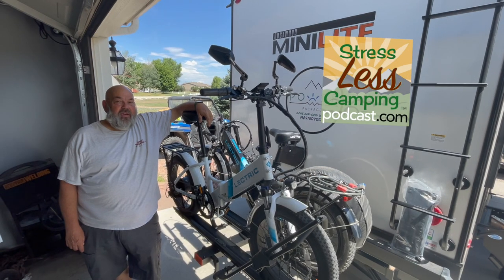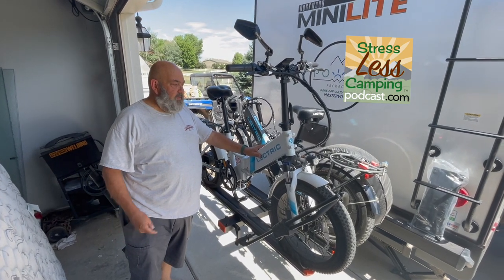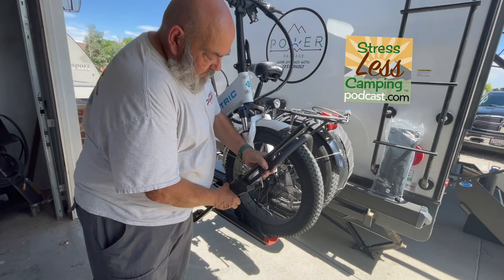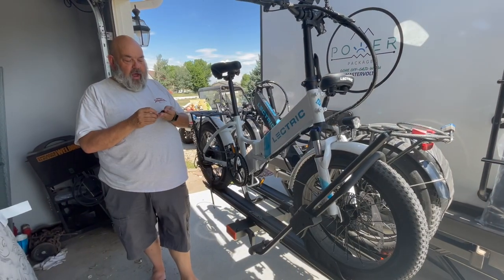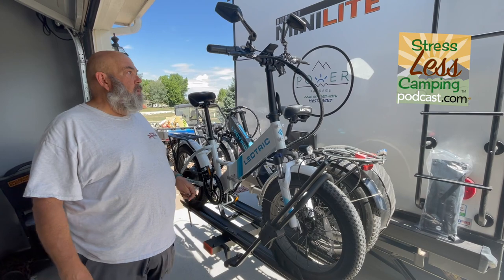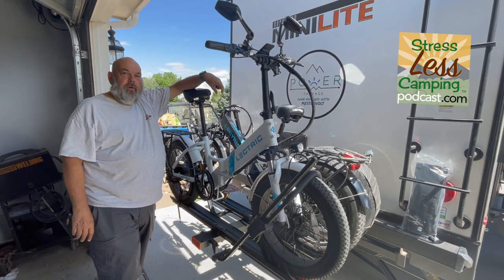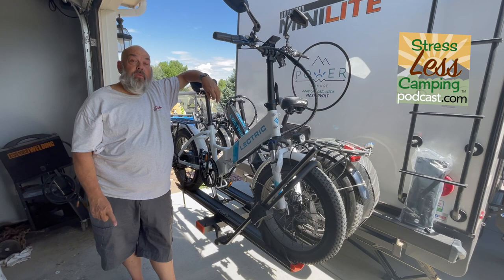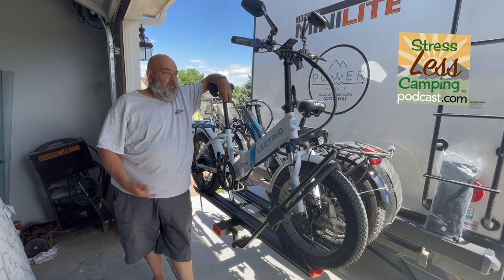Curt aluminum tray style bike rack review with Lectric eBikes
We try out the Curt Aluminum tray-style bike rack with our two Lectric Step-Thru eBikes.

After shopping around for a bike rack for the 2" receiver hitch on the back of our 2022 Rockwood Mini Lite 2205s we stopped the moment we saw the Curt bike rack. It features integrated security features plus is relatively light weight yet accommodates a variety of bicycles including electric bikes with fat tires.

We have been very happy with the build quality and assembly process of this bike rack and it has proven to be very solid and stable as we traverse the roads, including some sketchy roads that have been "under construction" for as long as anyone can remember.

For a weekly RV podcast with tips, tricks, ideas and destinations along with discounts and deals you can find that